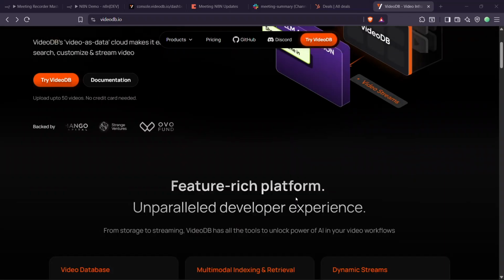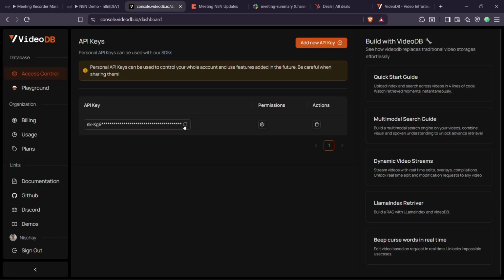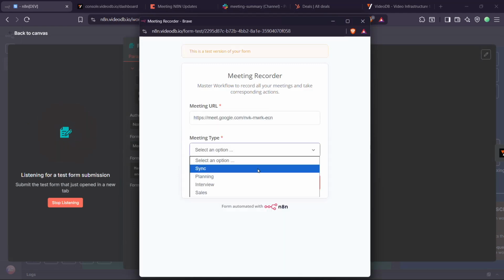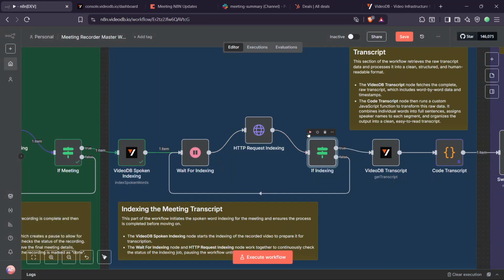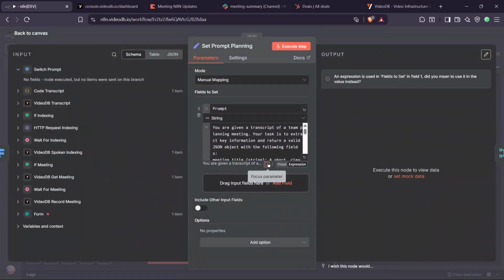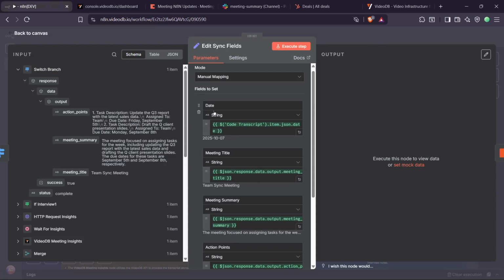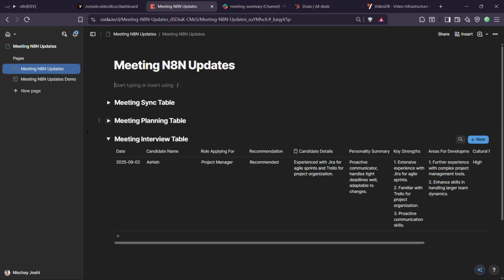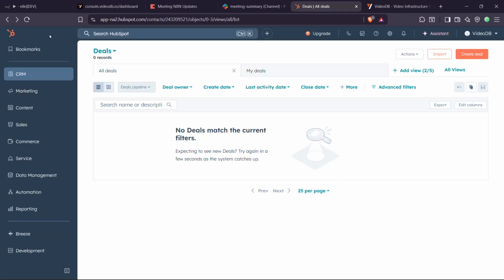AI-Powered Meeting Intelligence: Recording to Insights Automation | VideoDB + n8n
Experience complete meeting lifecycle automation! This demo showcases a sophisticated n8n workflow that records meetings, analyzes conversations with AI, and distributes intelligent insights to Slack, Coda, and HubSpot based on meeting type.

🎯 Multi-type meeting support - Handles Sync, Planning, Interview, and Sales meetings intelligently
📊 AI-powered analysis - Extracts action items, decisions, and insights automatically
💡 Smart routing - Distributes results to appropriate platforms (Slack/Coda/HubSpot)
🔗 End-to-end automation - From recording to documentation without manual effort

Perfect for sales teams, HR departments, project managers, and operations leaders looking to eliminate meeting follow-up work.